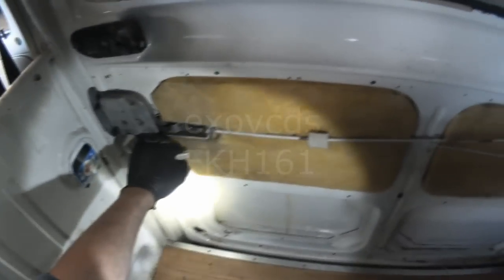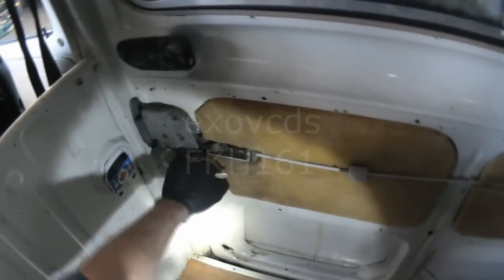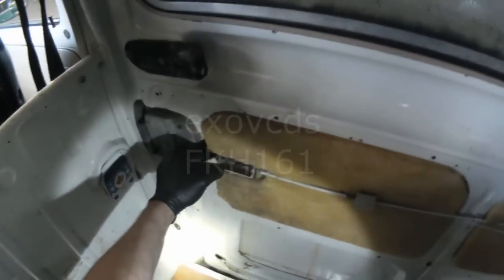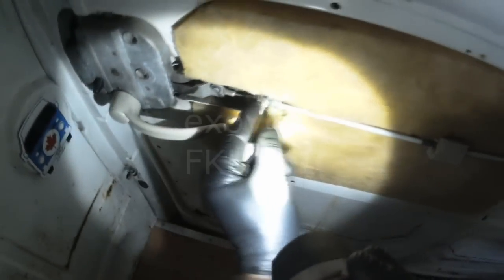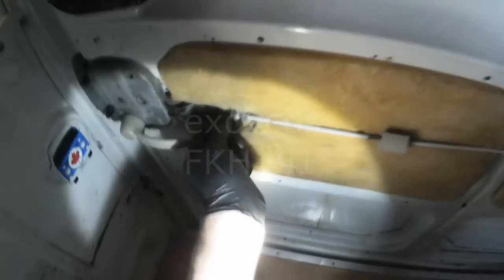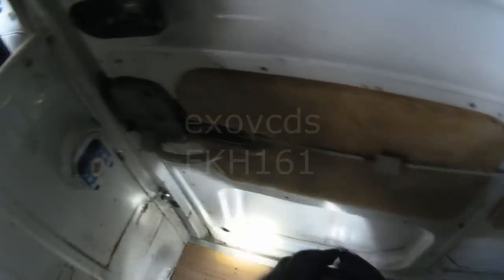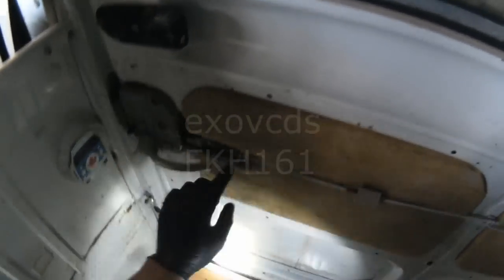VW T2: Sliding Door Inside Release Cable Adjustment